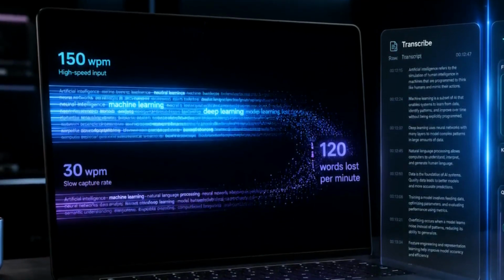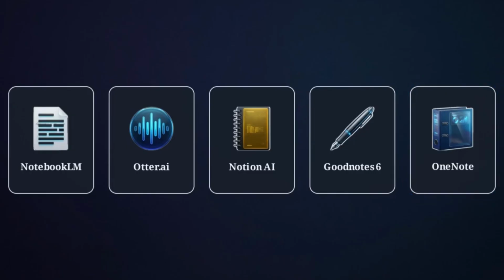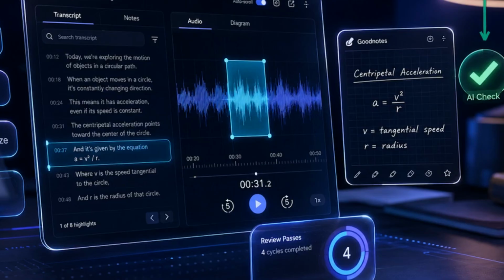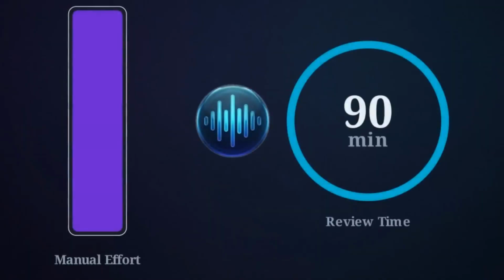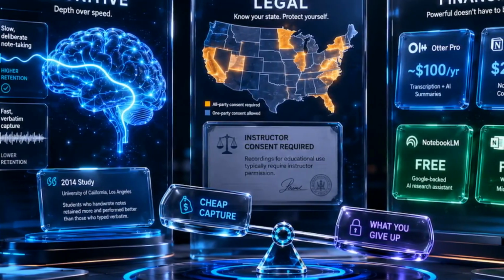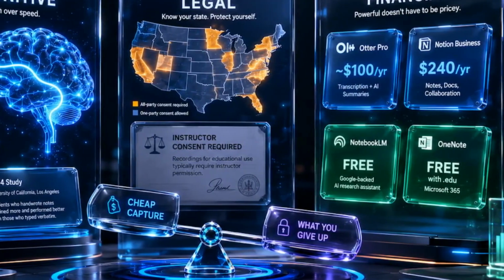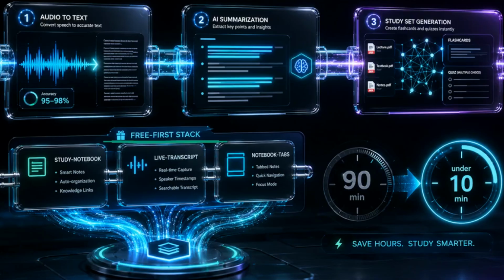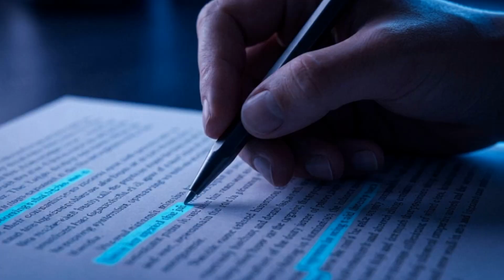5 MIND-BLOWING AI Note Taking Features You Need to Know in 2026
Discover the latest in Artificial Intelligence (AI), productivity tools, study techniques, and emerging technology—all explained in a simple and practical way.

We create in-depth videos, comparisons, tutorials, and reviews on popular AI tools like ChatGPT, Google NotebookLM, Microsoft Copilot, Notion AI, Otter.ai, Goodnotes, OneNote, and more. Whether you're a student, professional, or tech enthusiast, our content helps you learn faster, work smarter, and make better use of AI in your daily life.

Our mission is to simplify complex technology with accurate, research-based, and actionable content that you can apply immediately.